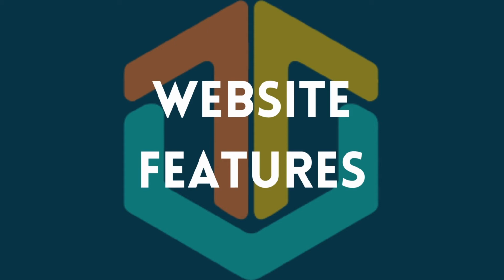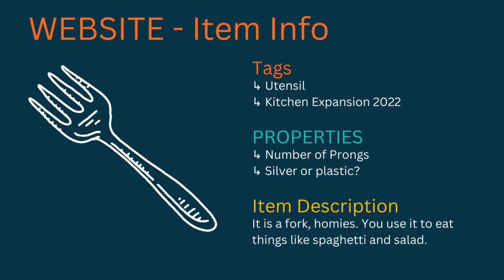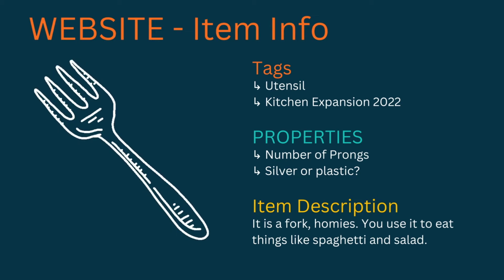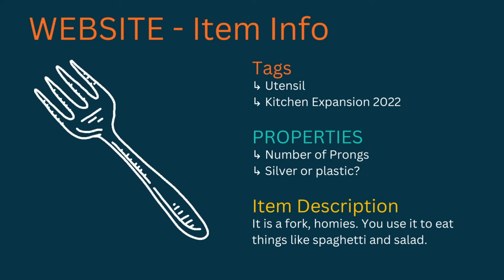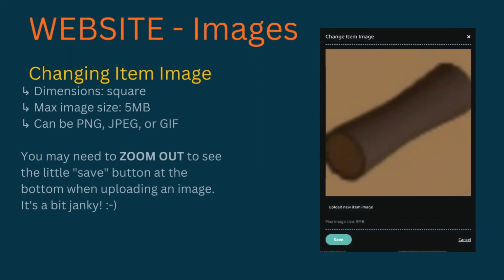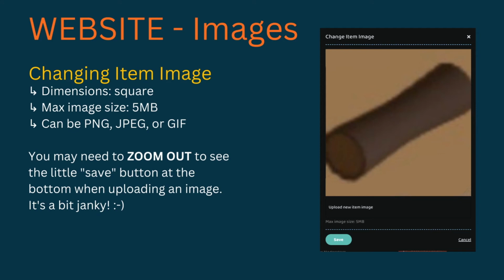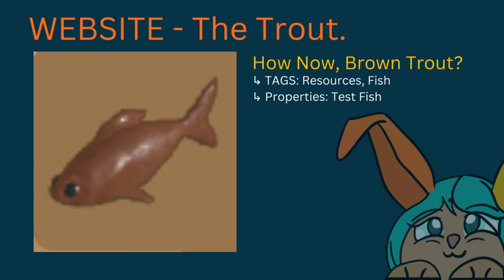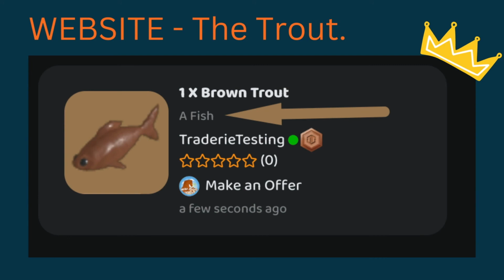Traderie Experts - Editing Items